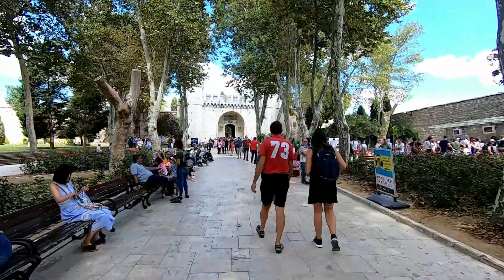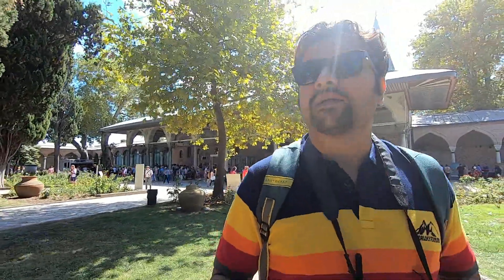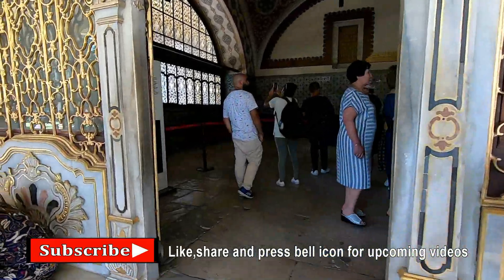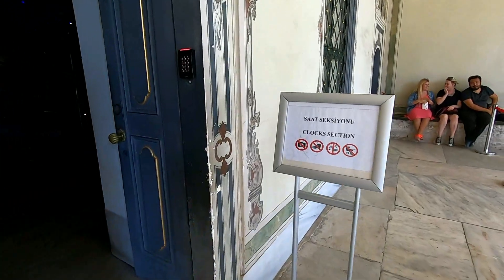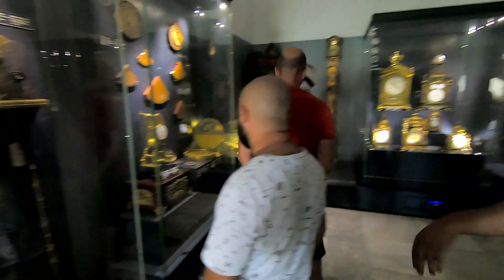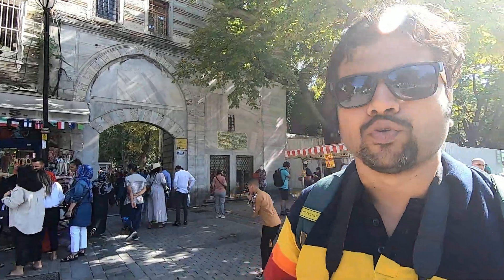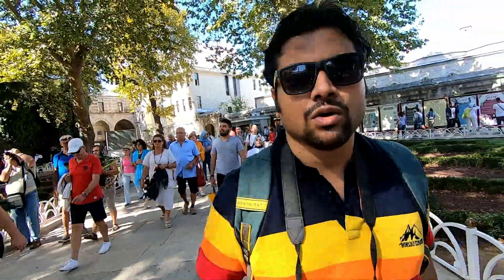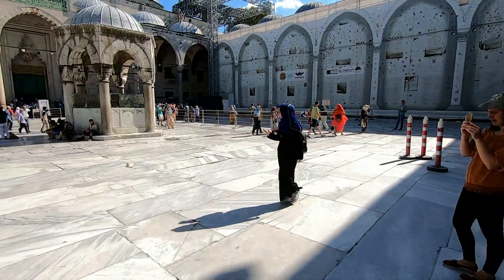Istanbul Guide - Istanbul City Tour | Topkapi Palace & Blue Mosque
Topkapi Palace was constructed in 1459- 6 years after the conquest of Constantinople by Ottoman Emperor.It was the residence of Ottoman Sultan and also the Administrative Head Quarter of Ottoman Emperor. Now it is turned into a Museum. Entrance Ticket for Topkapi Palace is 72 TL.

Blue Mosque or Sultanahmet  was built in 1616 at the time of Ottomans. It is now the Biggest and Main Mosque of Turkey. There is lots of Blue Interior decoration inside the mosque therefore it is called Blue Mosque. Men have to cover his knees and Women have to cover knees and head to enter inside the mosque.
There is no entry fee for Blue Mosque. Camera is allowed inside.

I have recorded all the videos with my Go Pro Hero 7 Black.